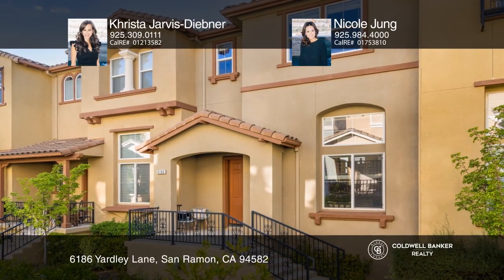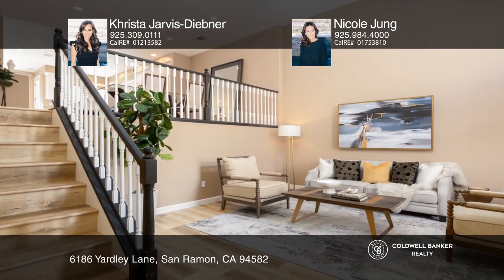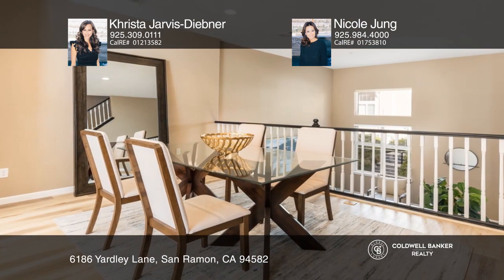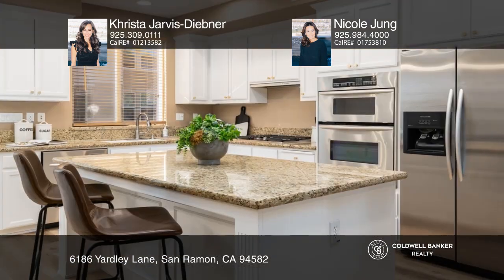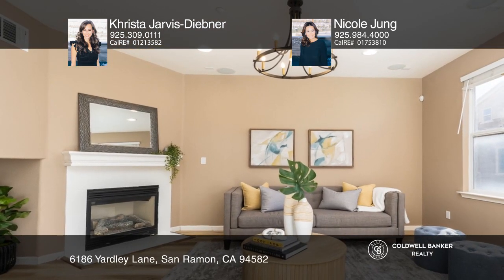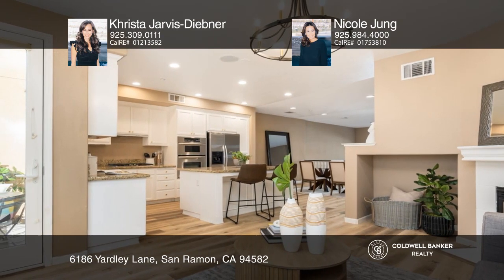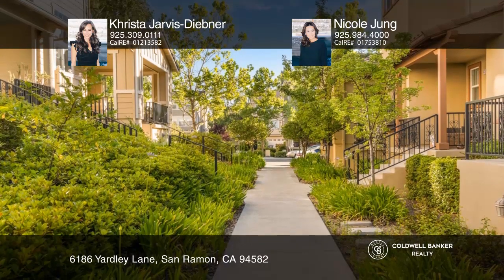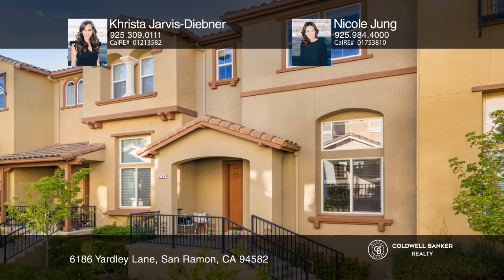6186 Yardley Lane San Ramon, CA | ColdwellBankerHomes.com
6186 Yardley Lane, San Ramon, CA

Located in the highly coveted Celamonte neighborhood of Windemere, this property boasts upgrades throughout including custom designer lighting fixtures, freshly painted interiors and newly installed flooring. Greeted with soaring high ceilings upon entry, this floorplan opens to the formal living ro